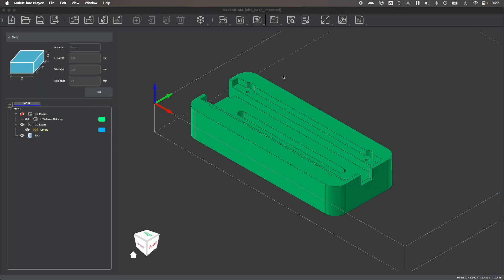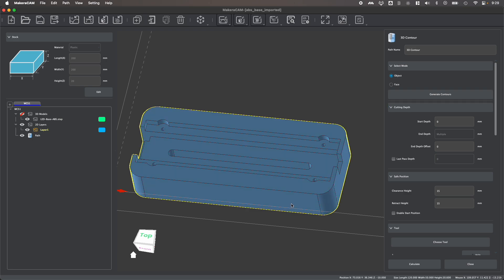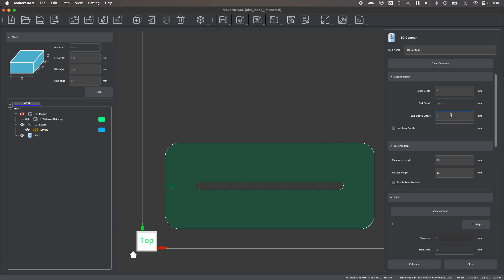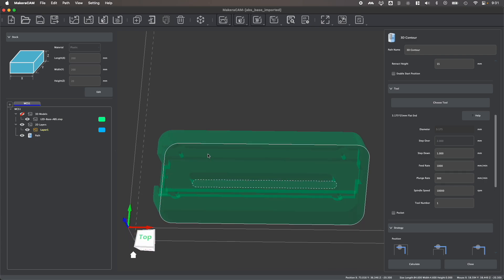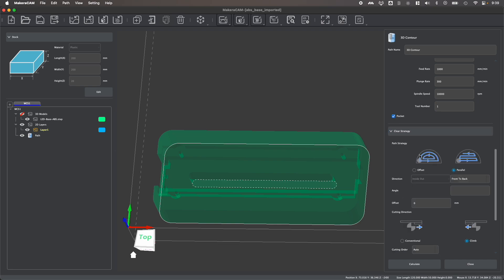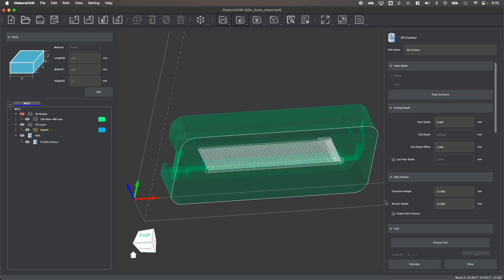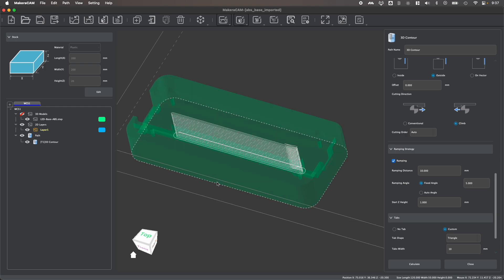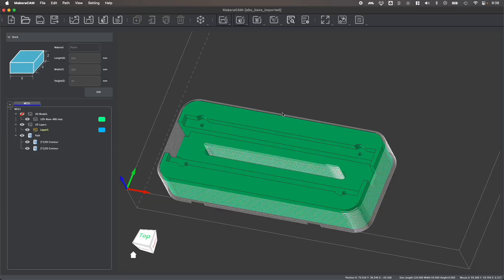Makera CAM - Creating 3D Contour Tool Paths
In this video, we are guided through creating 3D contour tool paths in Makera CAM, an intuitive and versatile CAM program for Desktop CNC Machines! Makera CAM allows for users to import a range of design files and prepare them for manufacturing through subtractive milling and laser engraving techniques, with greater ease. As shown in this video, Makera CAM offers the ability to create 3D contour operations and tool paths when working with 3D design files.